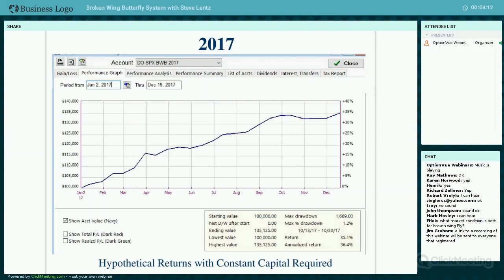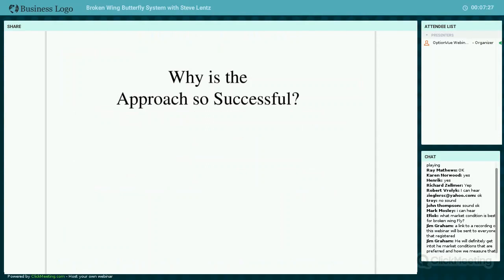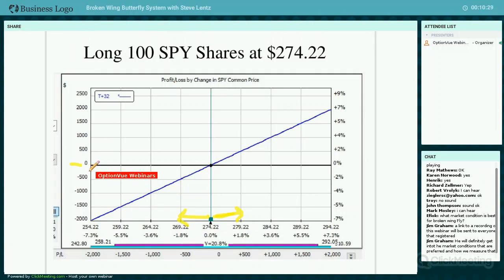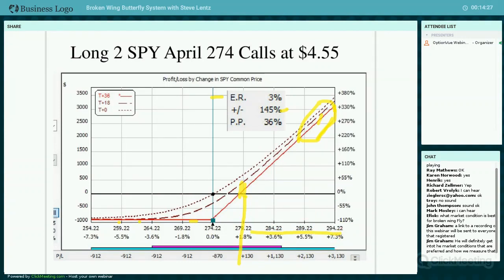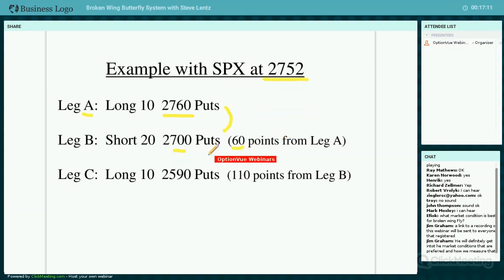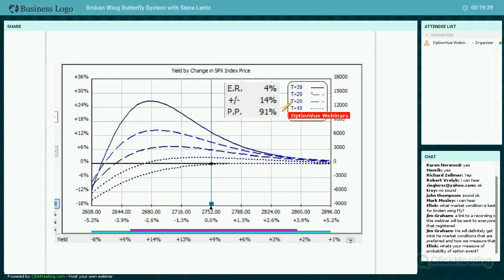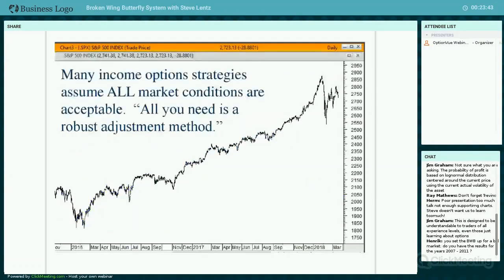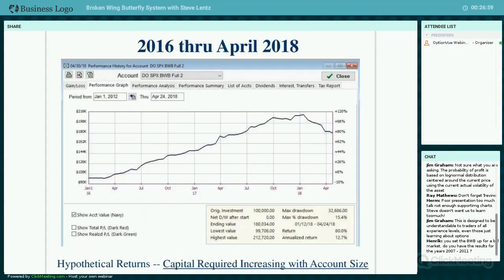Broken Wing Butterfly Course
Steve Lentz, the Director of Education at DiscoverOptions, walks you through what may be the most conservative way to trade options for income. He discusses the trading rules and concepts behind the Broken Wing Butterfly System and the Exceptional Returns the system has produced for our clients.